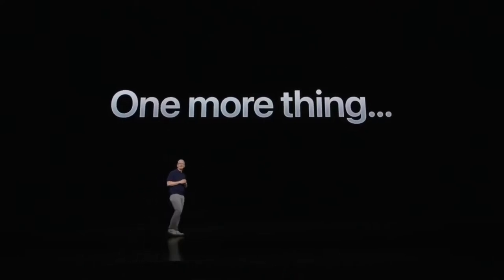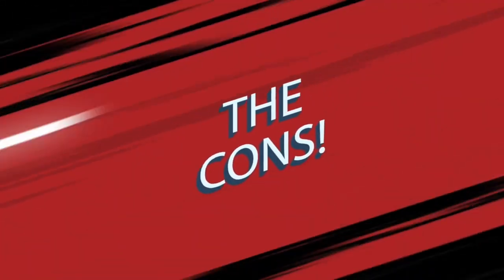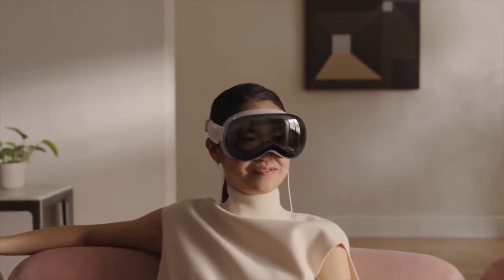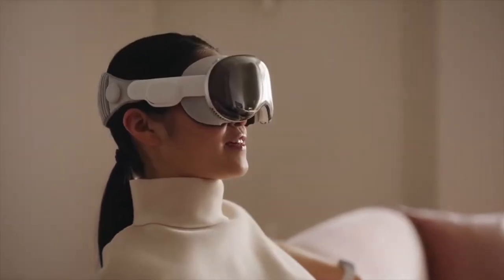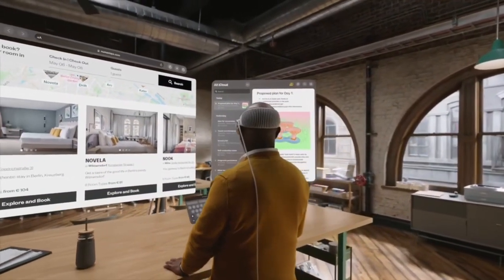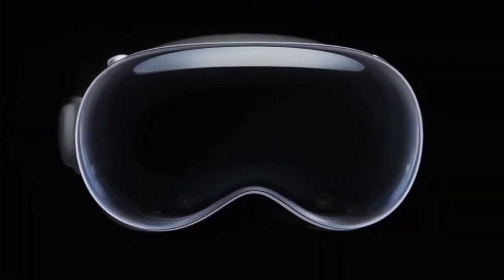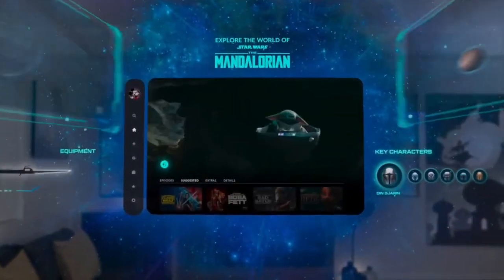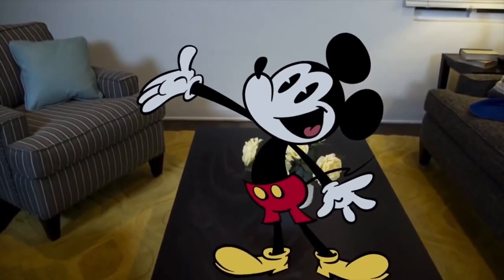Apple Vision Pro: Worth the Hype? The Good, The Bad, And The Ugly | Overview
In this video, we'll delve into the key features of the Apple Vision Pro, an innovative spatial computer designed to merge digital content with the physical world. But is it all it's cracked up to be? We're breaking down the good, the bad, and everything in between.
We kick things off with a comprehensive overview of the device and its capabilities. From there, we'll switch gears and discuss some potential drawbacks - including its hefty price tag, considerable size, and limited battery life. Despite these hurdles, the Apple Vision Pro does have promising attributes that can't be overlooked.
From the promise of the technology improving over time, potential for unique applications, to its capacity to serve as a full-air headset - there's a lot to unpack. We'll also be examining the 'killer apps' of this device, and what that could mean for professionals in fields like video editing, design, and audio production.
We wrap up the video with a detailed look at the specifications and capabilities of this groundbreaking tech.
Learn about its seamless syncing abilities across Apple devices, voice and hand controls, and its built-in 3D camera for an immersive experience. Also, you'll get a glimpse of what it means to have a 360-degree monitor at your disposal.
Join us as we explore this exciting new frontier of technology, dissect the nos and cons and get a sense of